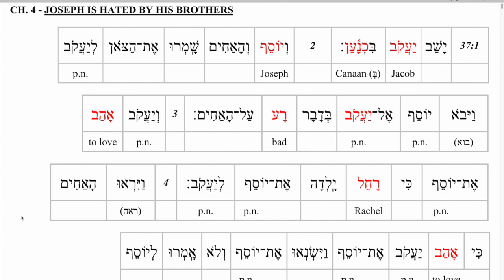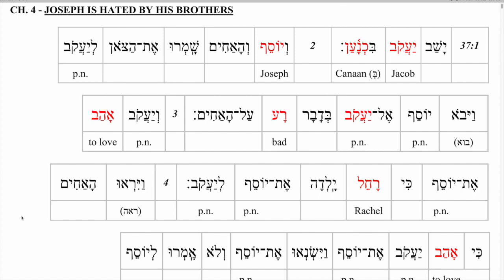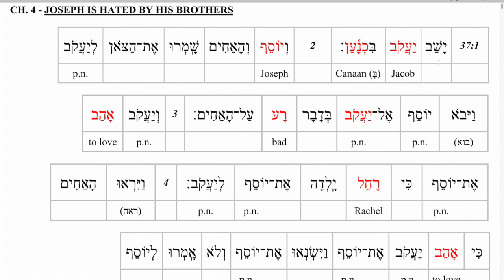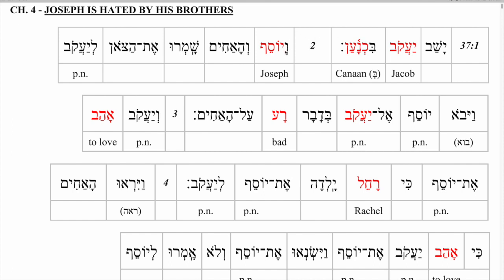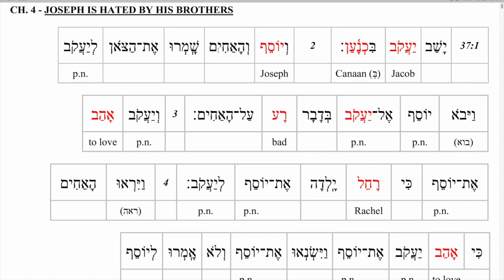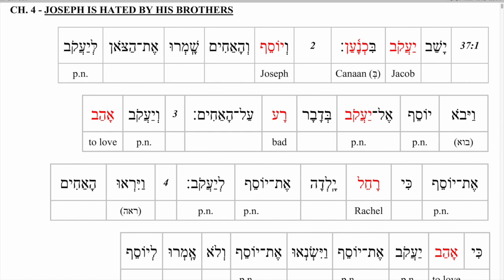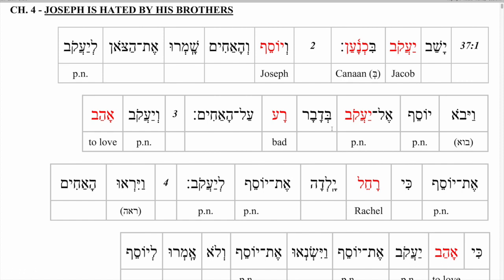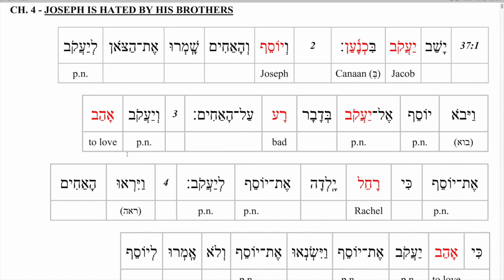Introduction to Hebrew Translation